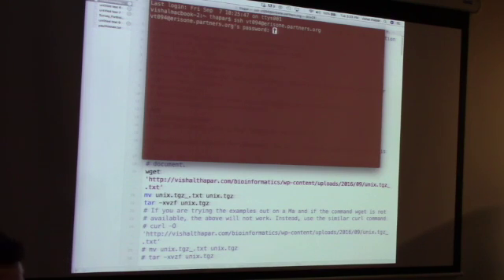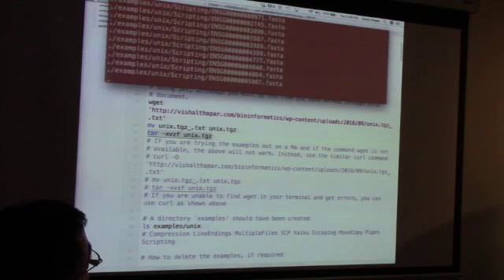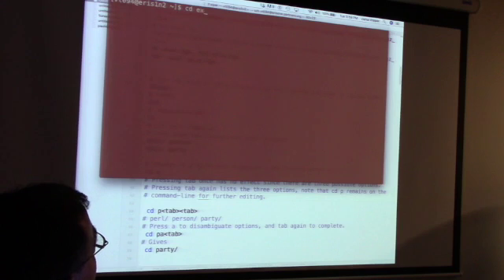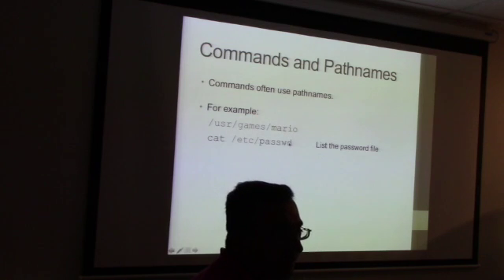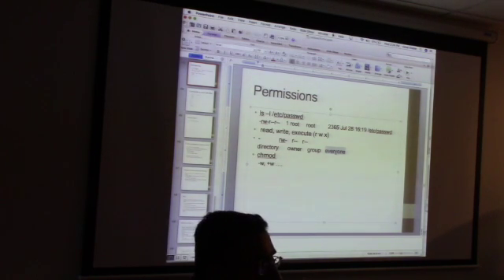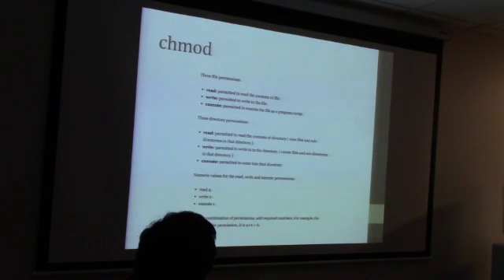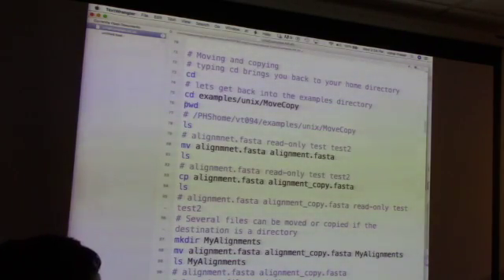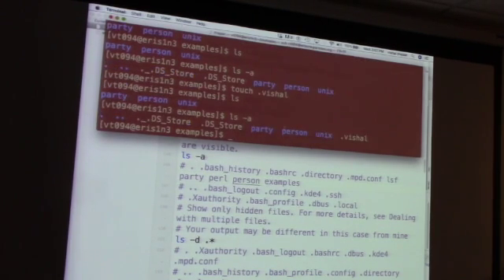Intro Unix 2018 Fall-Practical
Courses offered at MGH Center for Excellence and Learning